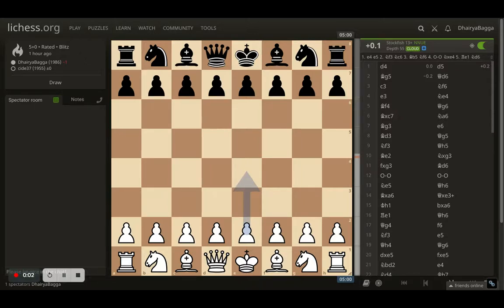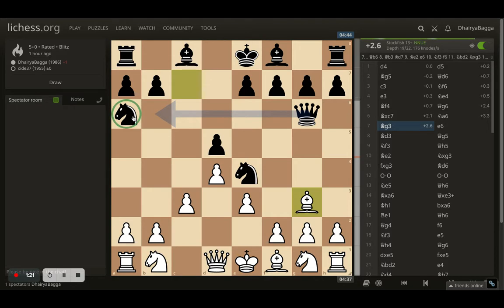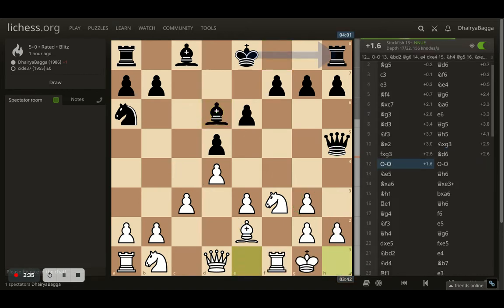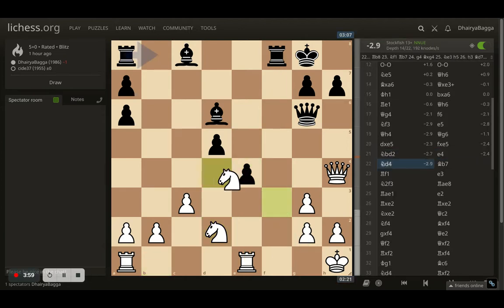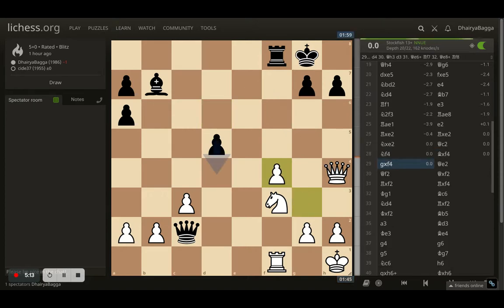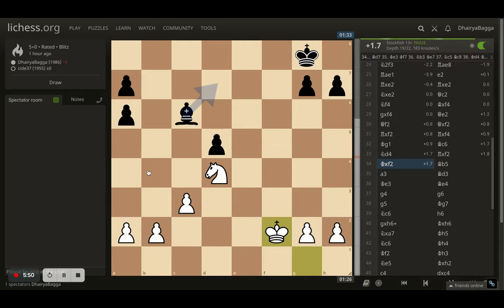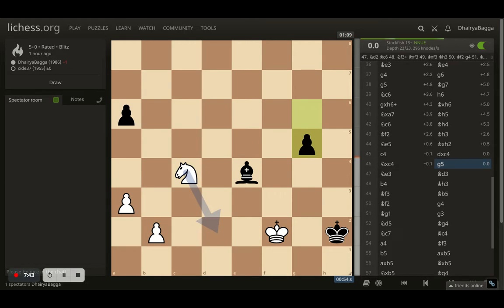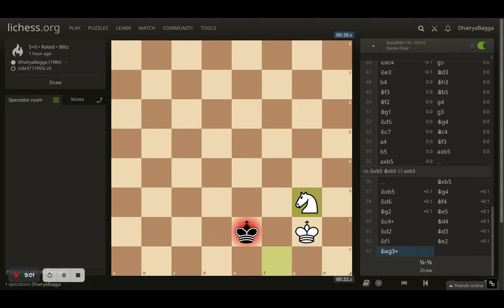This was a close battle for most of the time and it ends nicely too. Watch this nice Chess endgame!